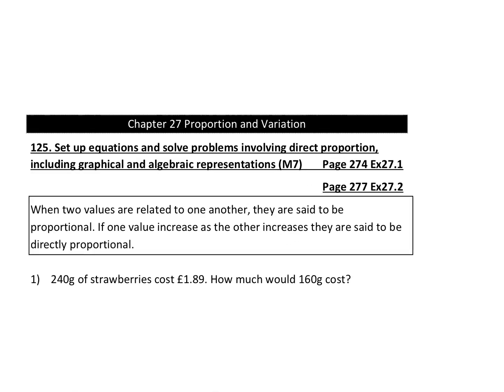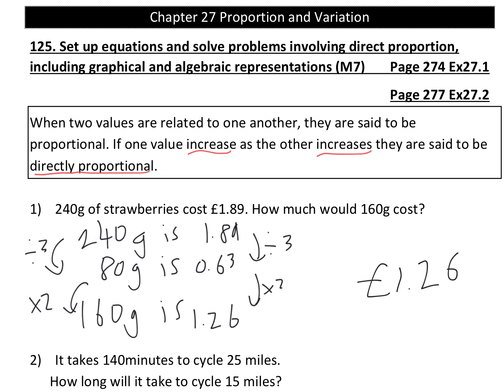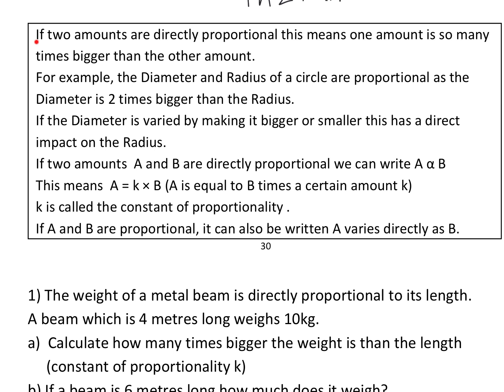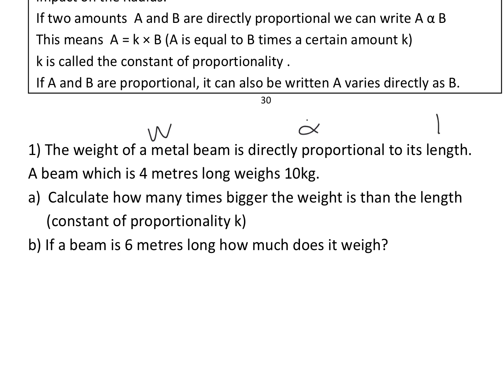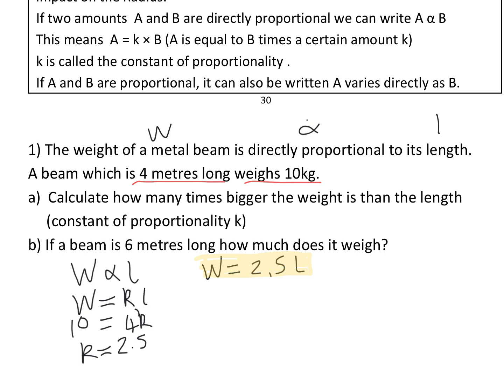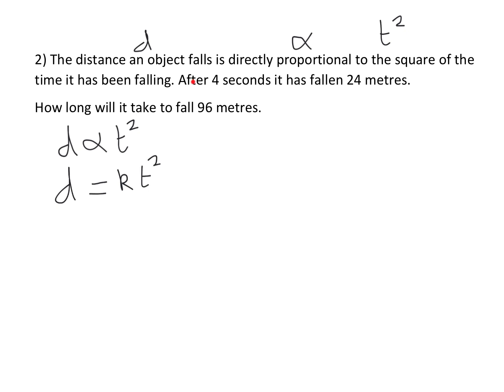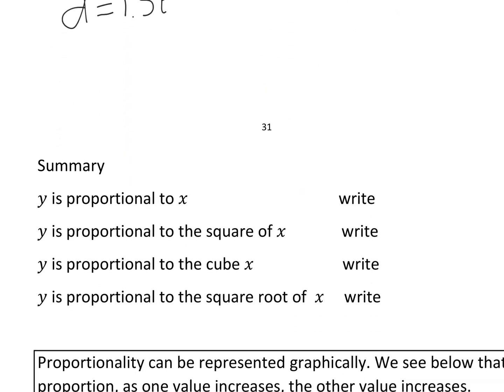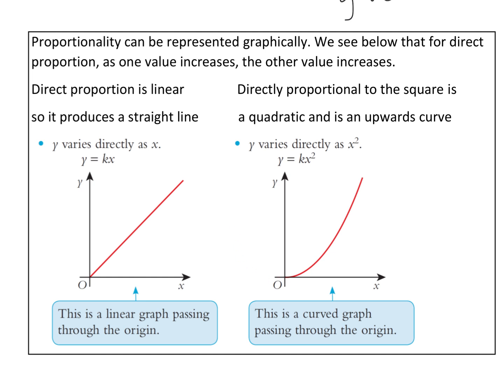Year 12 125. Set up equations and solve problems involving direct proportion M7